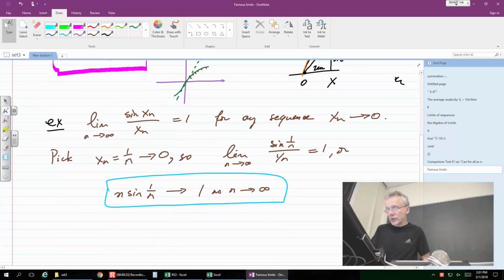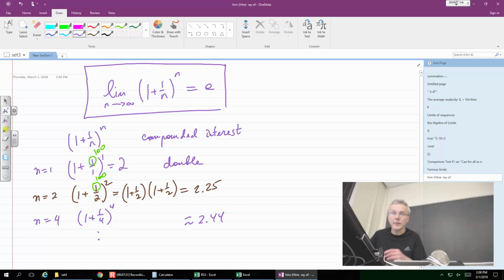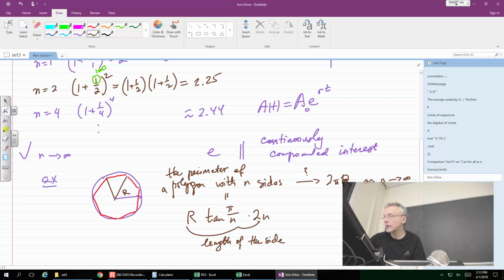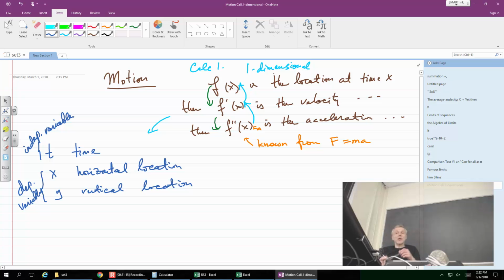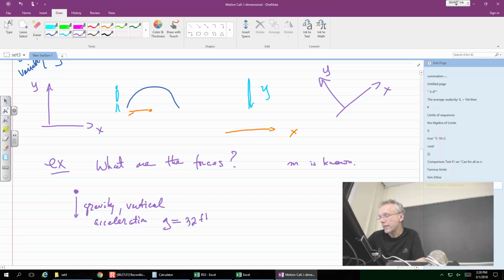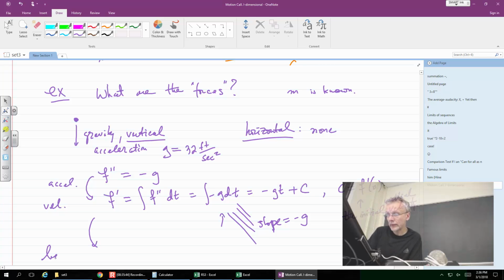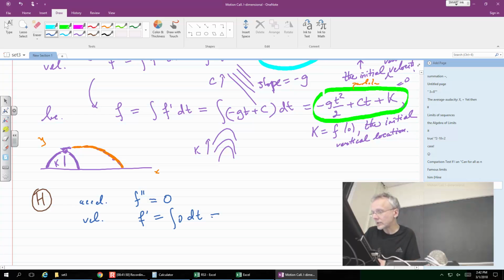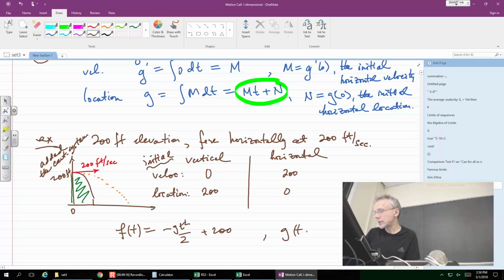The motion of a cannonball -- Calculus II